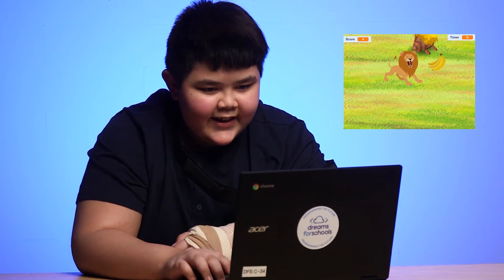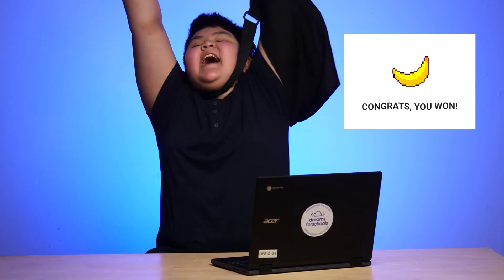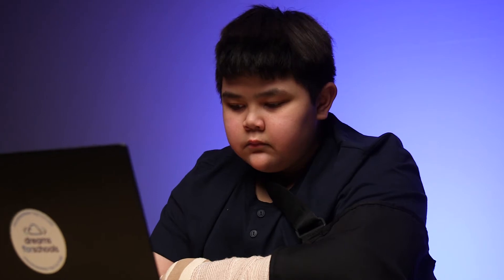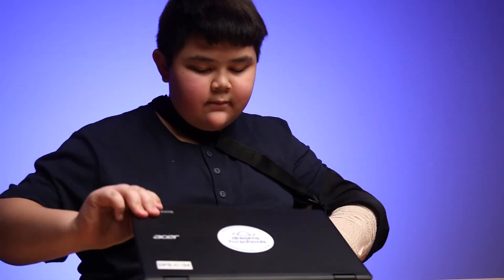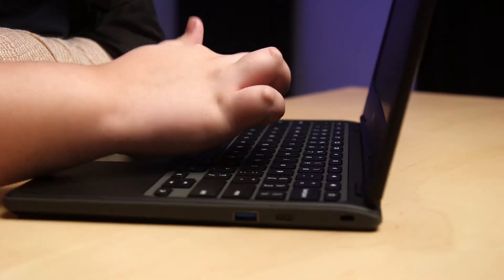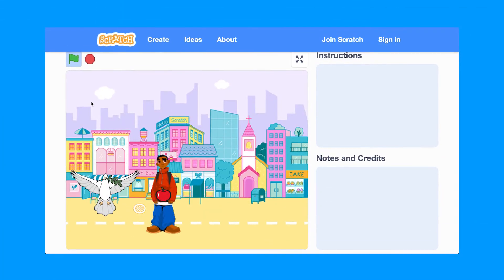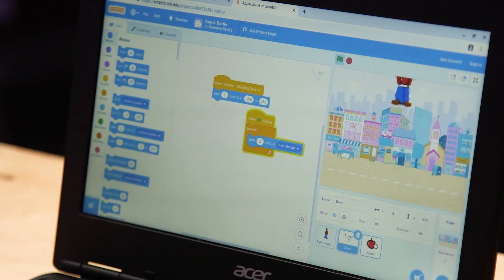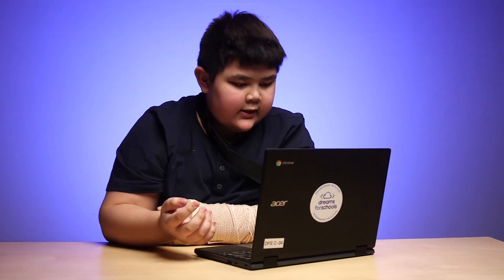Coding Games with Scratch with Dreams for Schools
Students in grades 3rd to 5th learn how to develop their own game using Scratch, the drag-and-drop learning platform created by MIT Media Lab.

Students will use code blocks to bring their creativity to life through games, animations, or even stories.Gain experience in collaborating with friends in every step from design to development to debugging.

*Can be conducted Virtually or In-Person